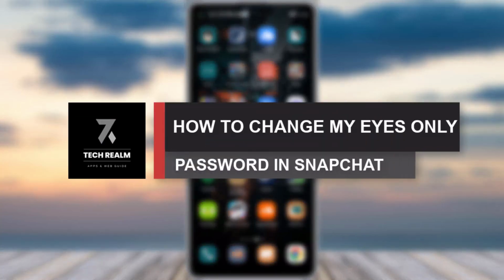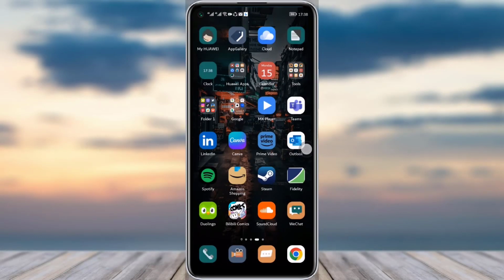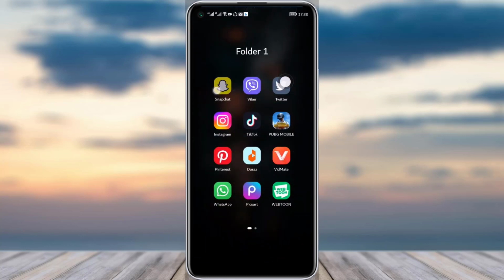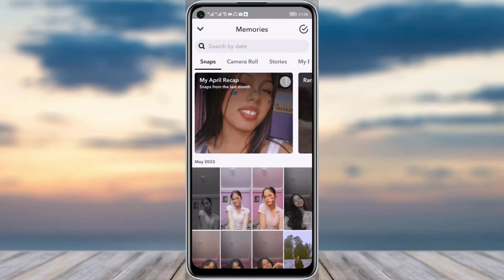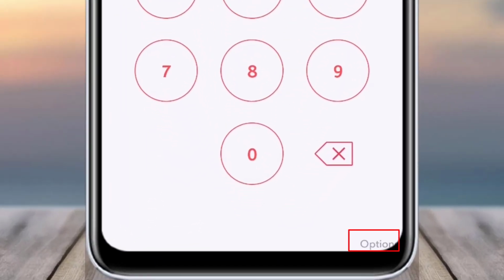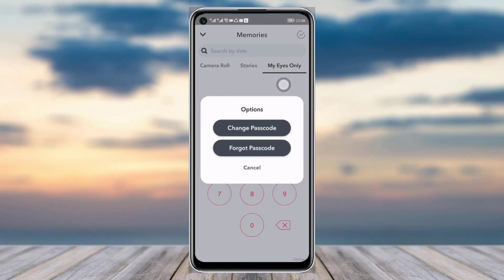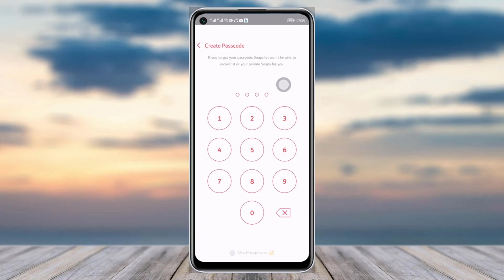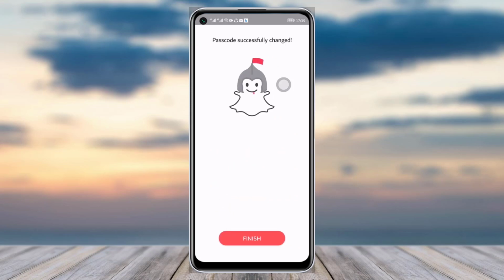How to Change My Eyes Only Password | 2023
In this tutorial, I will guide you on how you can change your my only password in your snapchat app.
0:00 Intro
0:13 Change password
0:55 Intro